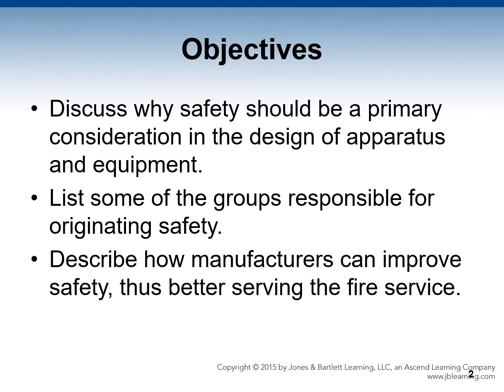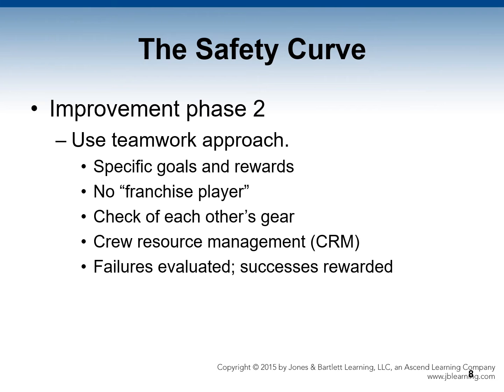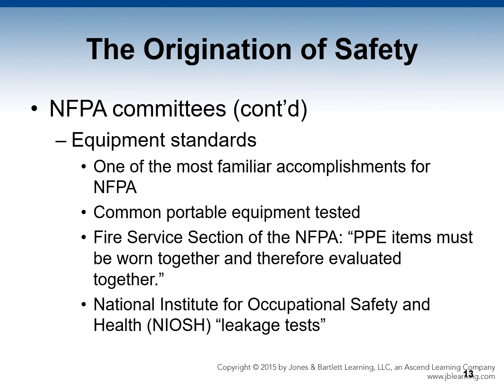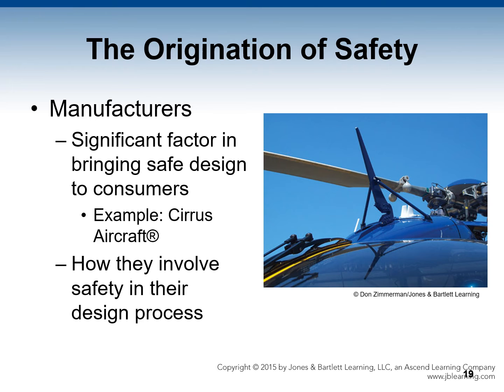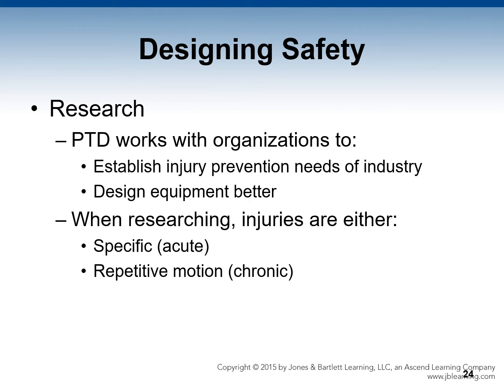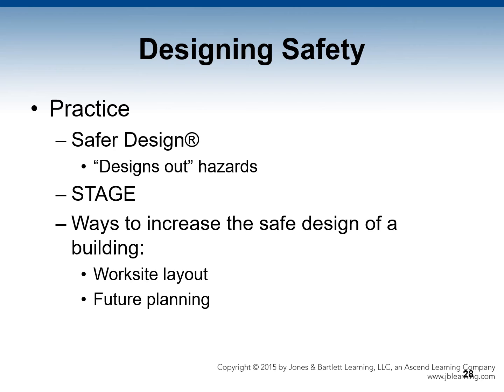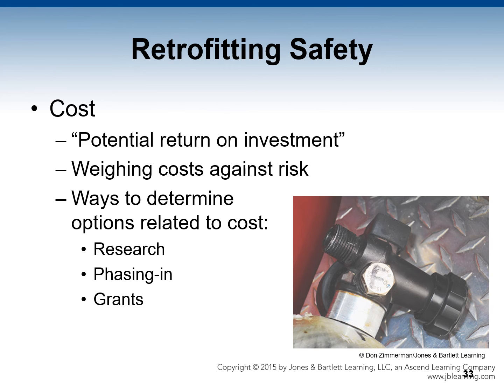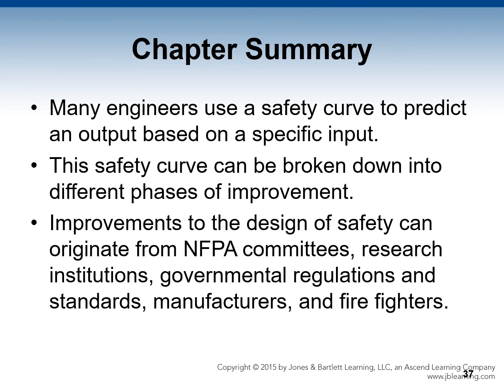Chapter 16 Lecture on Engineering Safety Into Equipment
This chapter discusses the importance of engineering safety into apparatus and equipment; the safety curve and phases of improvement; groups that influence safe design; the use of research, education, practice, and policy in incorporating safety into design; and retrofitting safety.